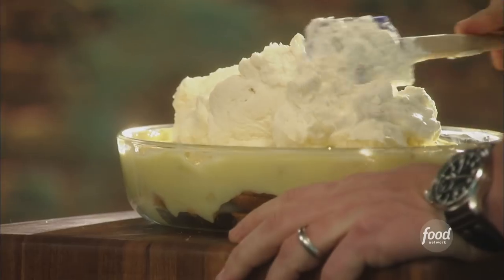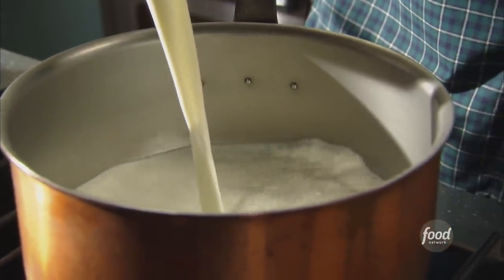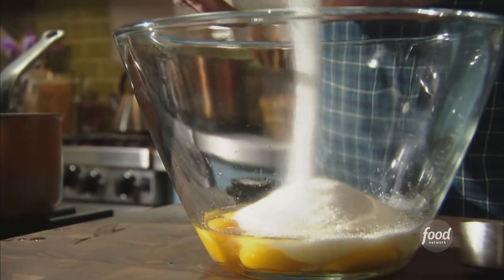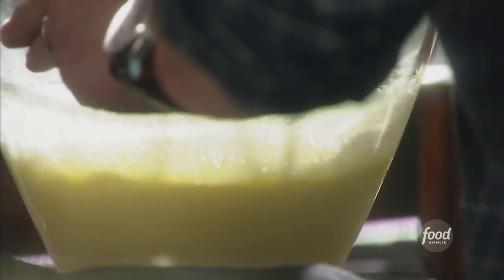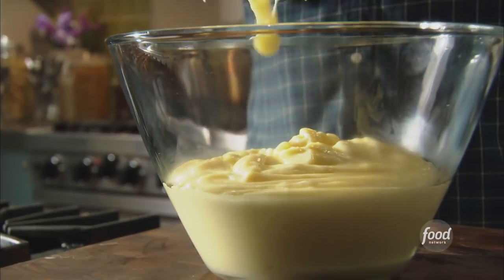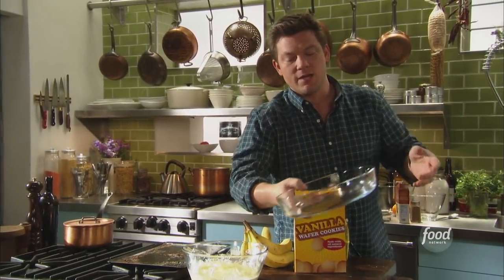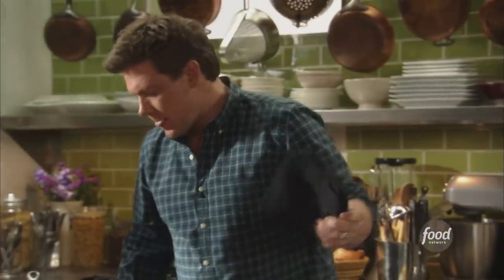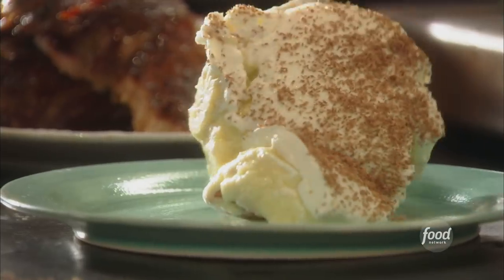Tyler Florence's Banana Cream Pudding | Tyler's Ultimate | Food Network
Tyler makes the ultimate version of this classic, creamy Southern dessert with creme de banana and bourbon!

Banana Cream Pudding
Total: 25 min
Prep: 15 min
Cook: 10 min
Yield: 8 servings

Ingredients

1 quart milk
2 cups sugar, plus 1/4 cup sugar
8 large eggs, separated, whites discarded or store for another use
1 teaspoon banana extract
1/3 cup bourbon
1/2 cup cornstarch
Salt
1/2 teaspoon pure vanilla extract, plus a splash
2 tablespoons butter, cut into cubes
1 cup heavy cream
4 large bananas, sliced
1 box vanilla wafers
1/3 cup creme de banana

Directions

Scald milk, in a large sauce pot, with a pinch of the sugar (this avoids scorching the bottom of the pot).

In a mixing bowl, add egg yolks, banana extract, bourbon and 2 cups of sugar and whisk together until the mixture is pale yellow in color and thickened. Add cornstarch and mix to combine. Very slowly pour in a little of the milk mixture, you have to do it slowly to temper the mixture, (otherwise the eggs will scramble). Once fully incorporated pour the entire mixture back into the pot and place over medium heat. Stir constantly until it comes to a simmer and the mixture thickens enough that it coats the back of a wooden spoon. Remove from heat and add a pinch of salt and vanilla extract, then add butter cubes and stir to make the mixture rich and super glossy.

Transfer to a bowl and cover with plastic wrap, pressing the wrap onto the surface so it doesn't form a skin on the surface. Allow to cool.

In a large bowl, using a hand mixer, whip the cream with 1/4 cup of sugar and a splash of vanilla extract until you have stiff peaks. Set aside.

Slice bananas and add to pastry cream.

Line a small deep rectangular dish or a 10-inch pie dish with vanilla wafers. Splash with creme de banana then cover with banana pastry cream. Top with whipped cream and refrigerate until ready to serve.